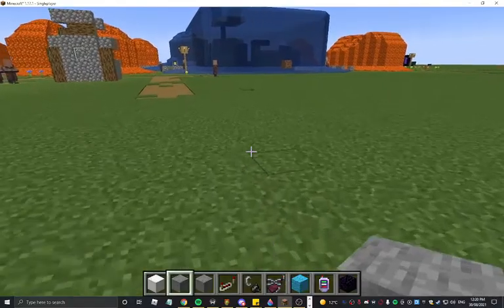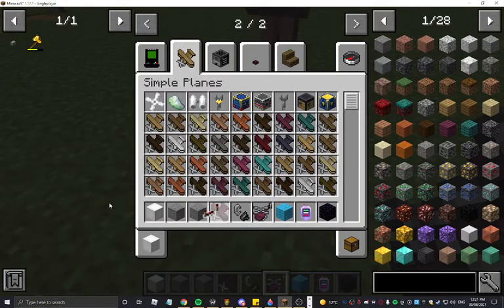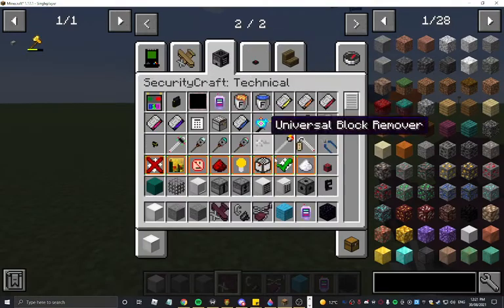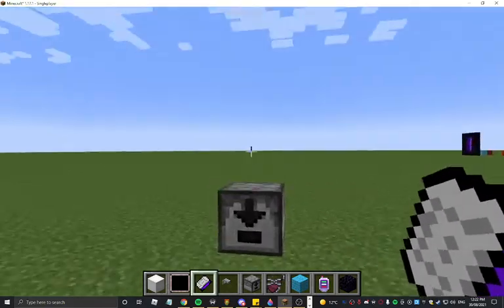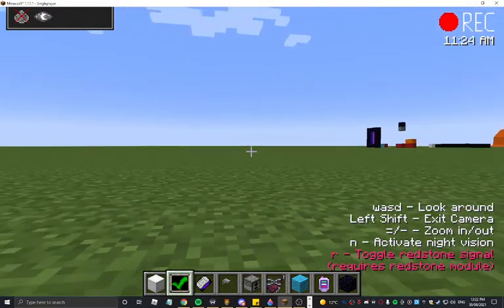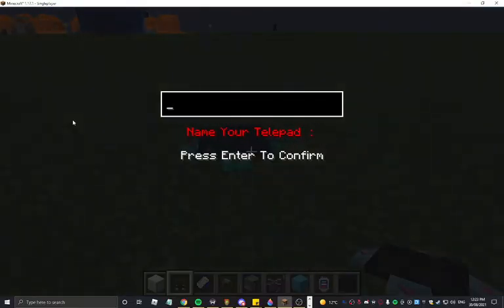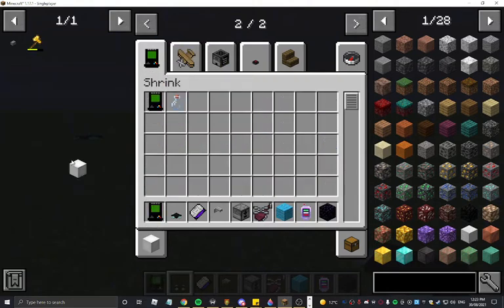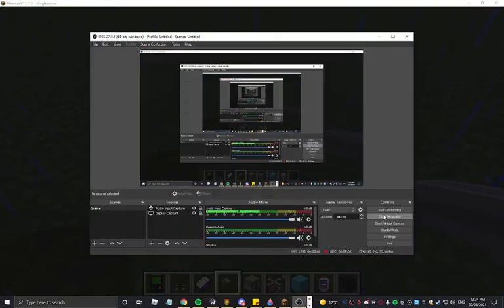5 mods in 1 showcase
welp i can't put all of these mods in the description